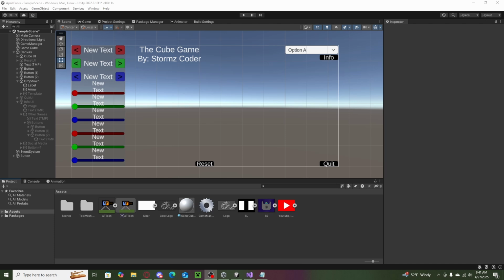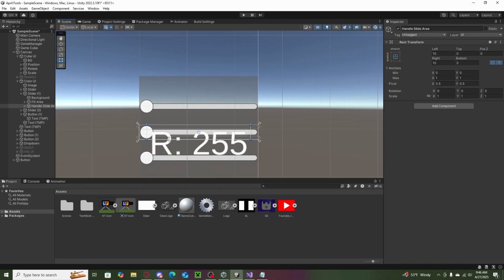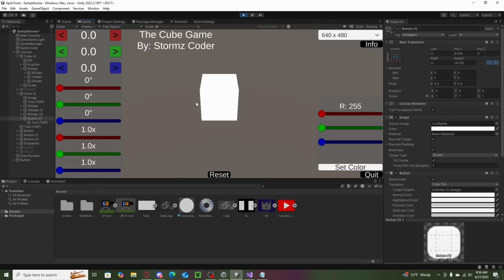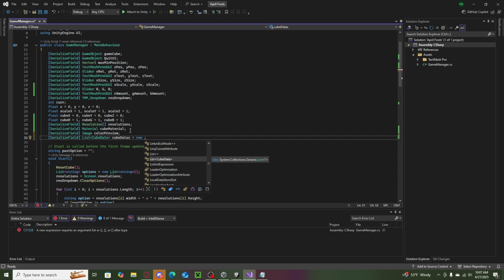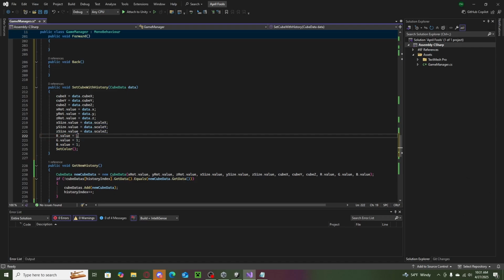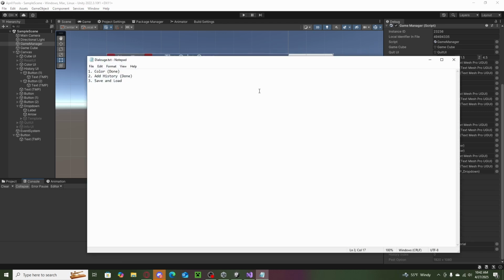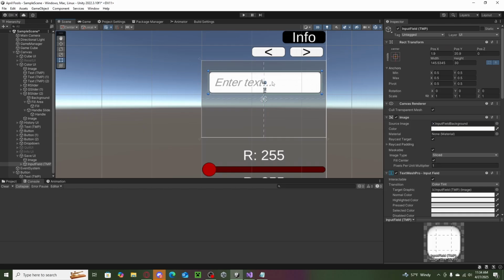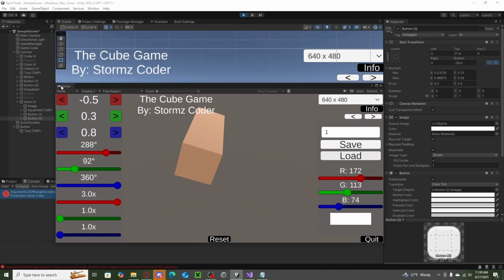The Cube game | Update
This is just me updating and old game of mine.

Also, keep an eye out for the community post I'll make about Towering Down's release, tomorrow.